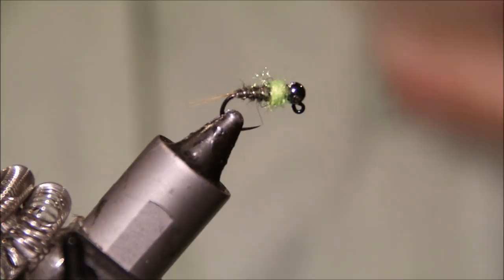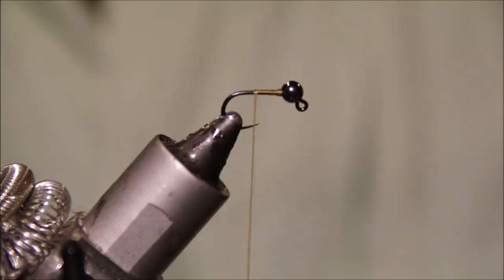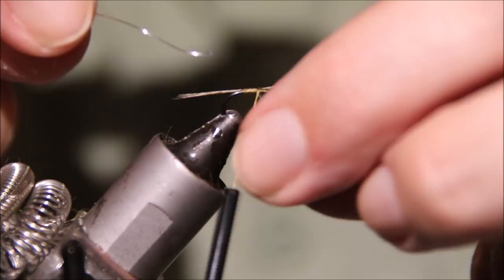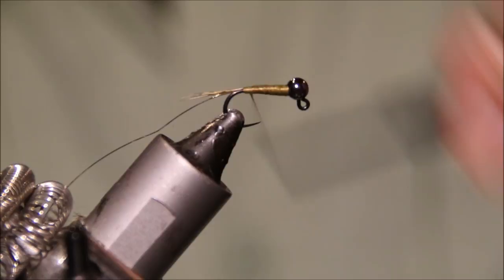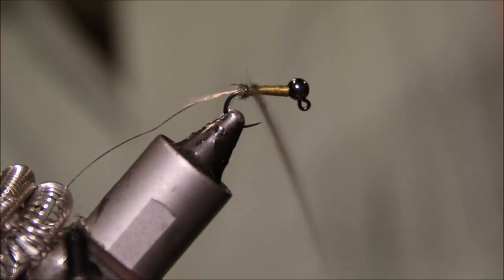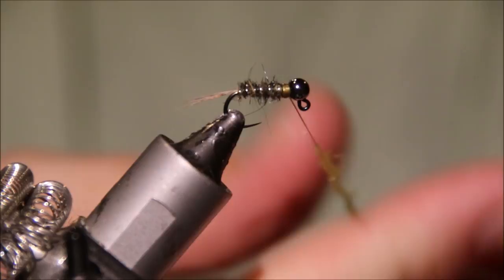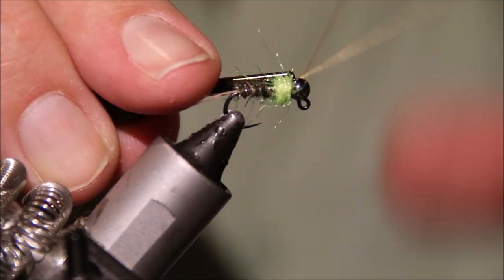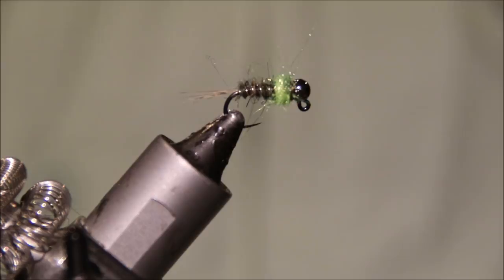Tying a Hotspot Nymph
Step by step instructions for another  super simple but effective nymph pattern, it's easy to quickly fill a box with these in a range of weights and colors to suit various conditions.
Materials Used
Hook: Barbless jig hook size 10-18
Weight: Tungsten bead
Thread: UTC 140
Tail: Coq de Leon
Rib: fine wire
Abdomen: Dubbing of choice
Thorax: Fluorescent dubbing of choice